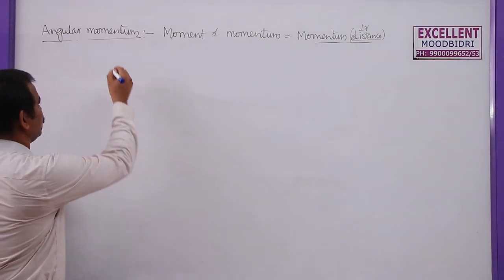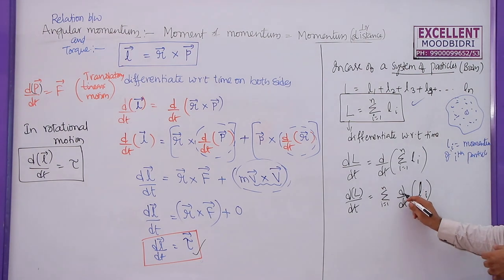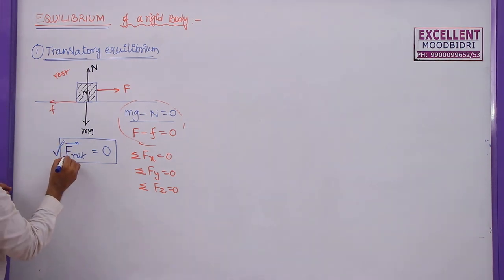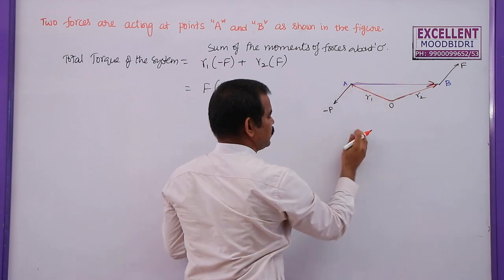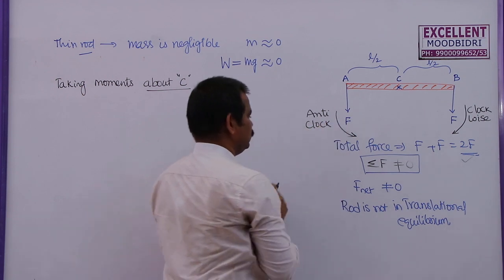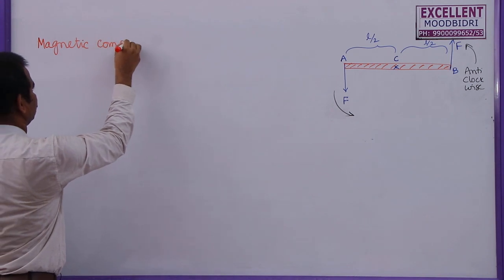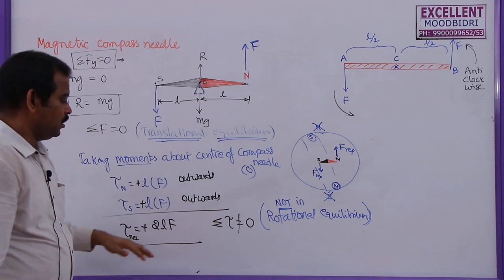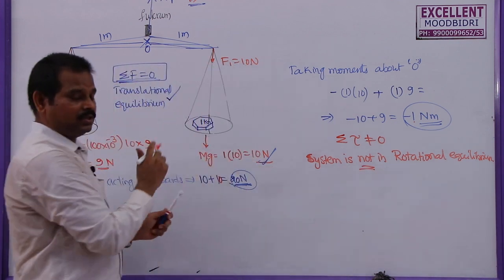7.8) RELATION BETWEEN TORQUE AND ANGULAR MOMENTUM & EQUILIBRIUMOF A RIGID BODY 60